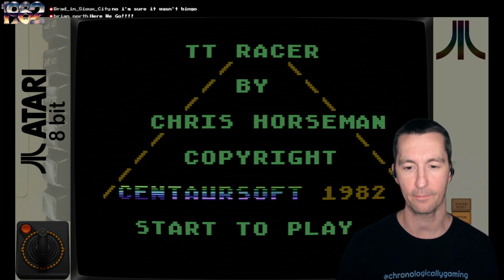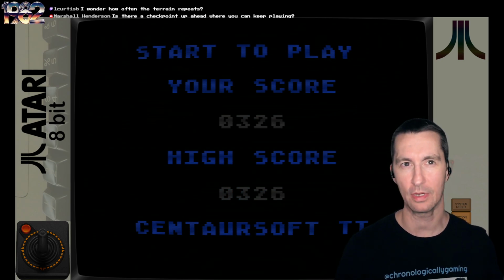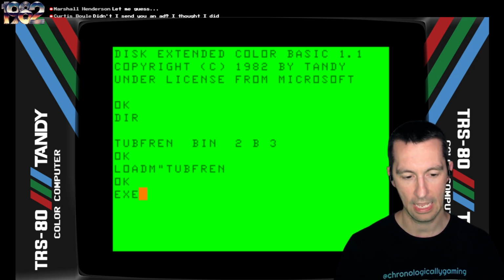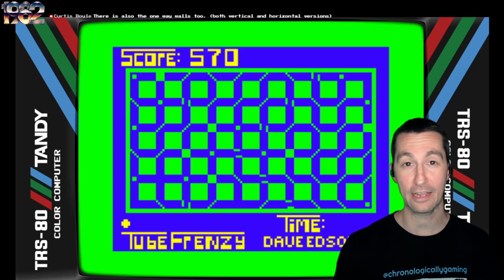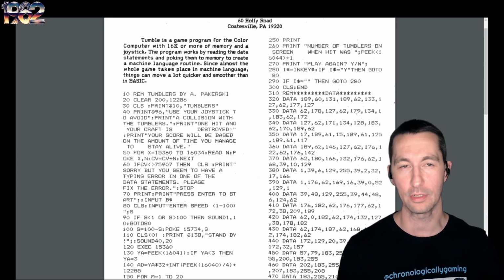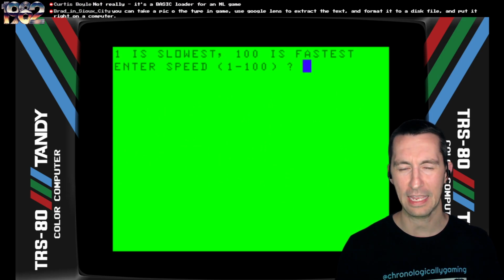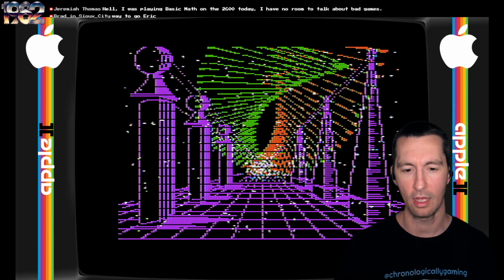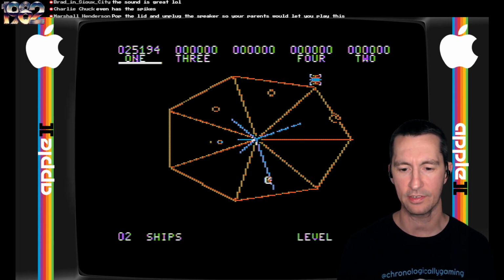Tube Frenzy (TRS-80 Coco) | Tunnel Terror (Apple II) - Chronologically Gaming (CG)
An orginal idea in November 1982! Games like Tube Frenzy are hard to come by. We also check out a fast racing game and a type in game! Finally, we play Tunnel Terror for the Apple II which plays kinda like Tempest. Prepare your ears for the onslaught!

Episode 474!
1982 - November (Tr-Tu)
Video Games Featured:
00:00 Welcome to the Show!
00:26 Atari 800 - TT Racer
07:34 TRS-80 Color Computer - Tube Frenzy
15:35 TRS-80 Color Computer - Tumblers
22:55 Apple II - Tunnel Terror
31:05 Outro

Chronologically Gaming!